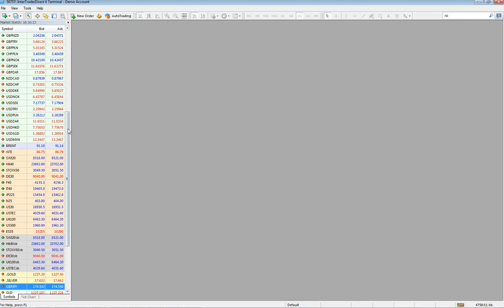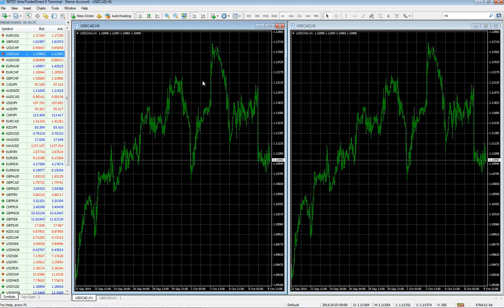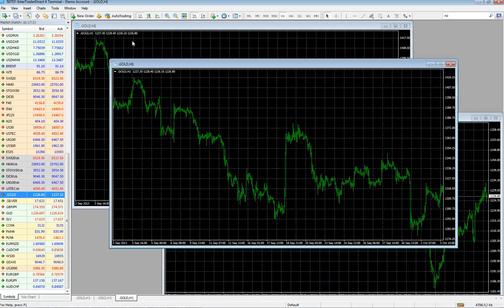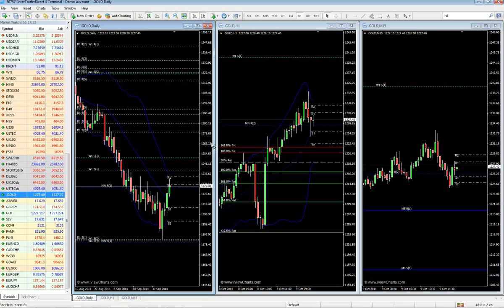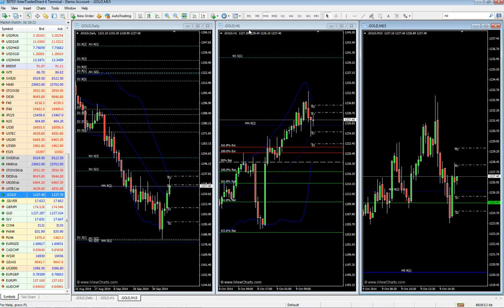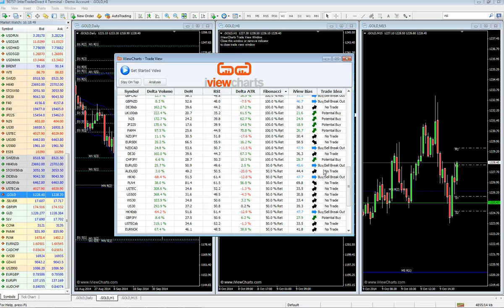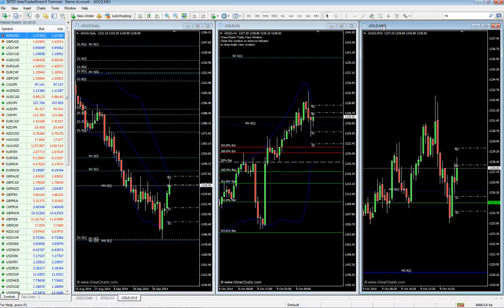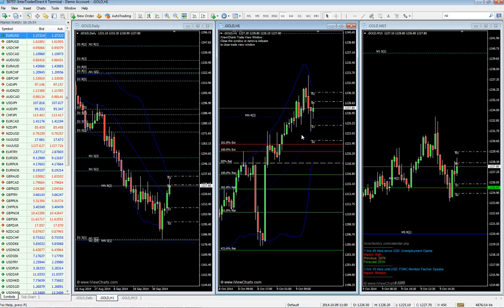All new iView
iView Charts runs on any FREE copy of MT4. Using it can cut down your time charting technical analysis time by 99%.

Try it today from only $79 p/m